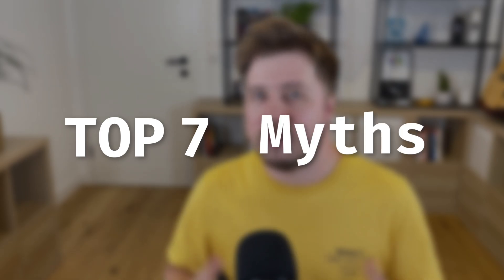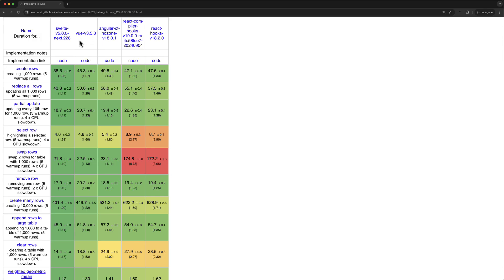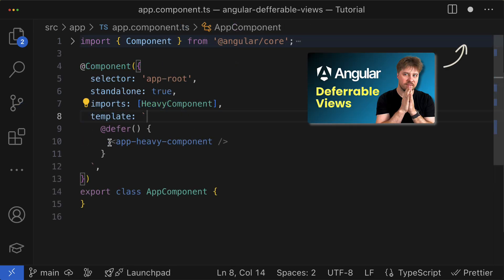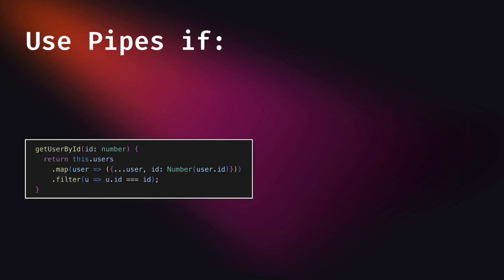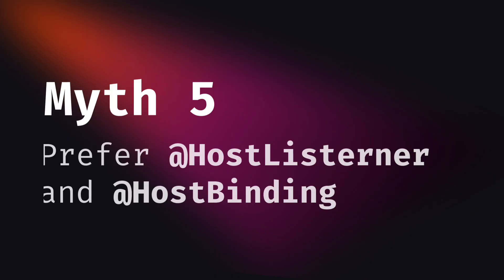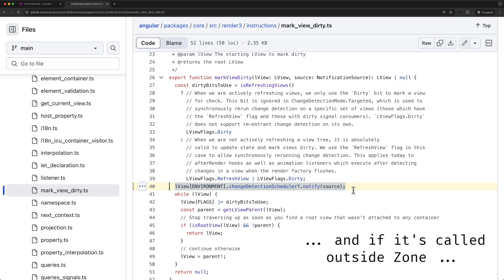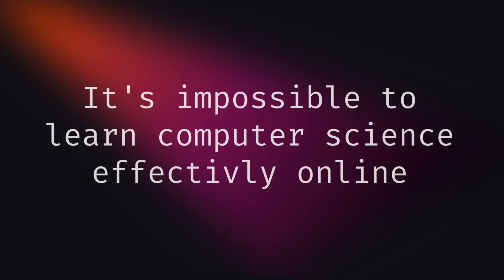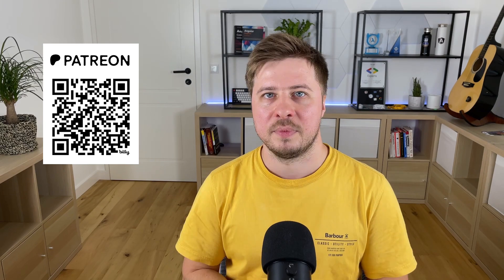Myths About Angular in 2024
To try everything Brilliant has to offer—free—for a full 30 days,

🕒  Time Codes:
00:00:00 - Intro;
00:00:43 - Myth 1 - Slow runtime;
00:02:02 - Myth 2 - Bundle Size;
00:03:50 - Myth 3 - Function Calls in Templates;
00:05:16 - Myth 4 - Renderer2 for DOM manipulation;
00:06:15 - Myth 5 - Usage of HostListener & HostBinding;
00:07:02 - Myth 6 - MarkForCheck doesn't trigger CD;
00:08:05 - Myth 7 - ::ng-deep deprecation;
00:09:22 - Sponsorship Integration;
00:10:28 - Outro;

🔗 Links:
Runtime performance benchmark